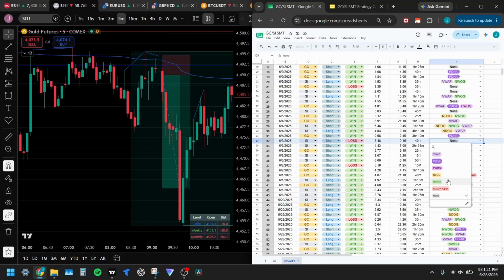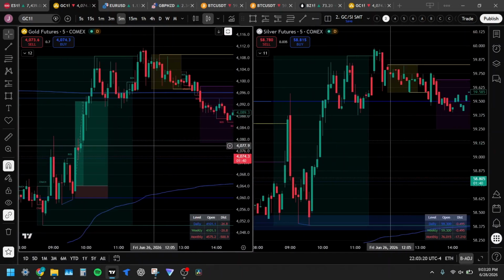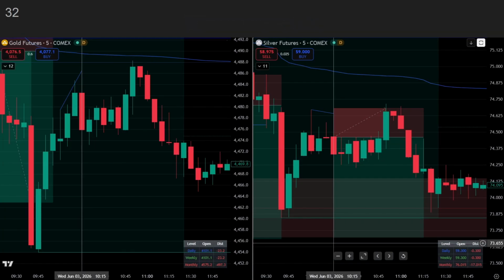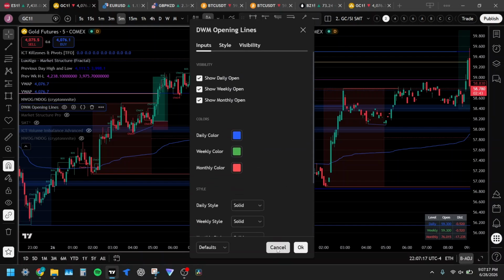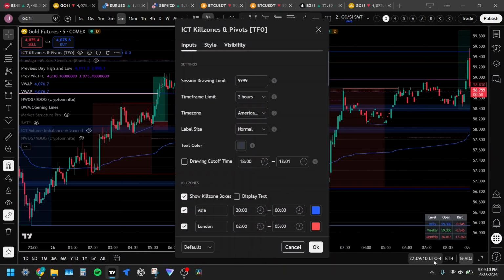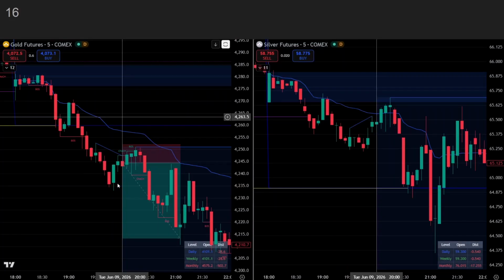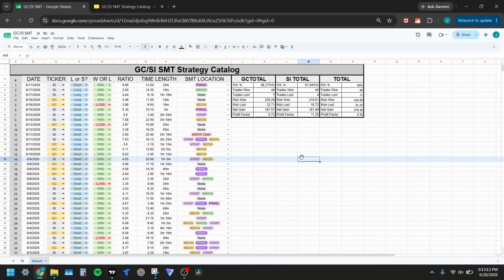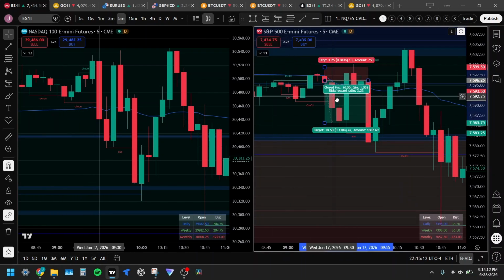GC SI SMT Strategy Explanation